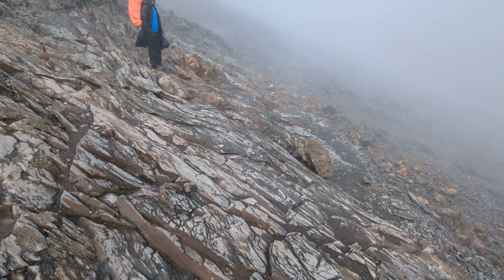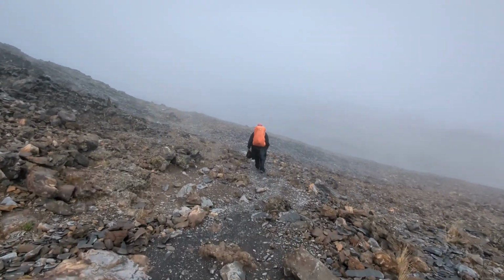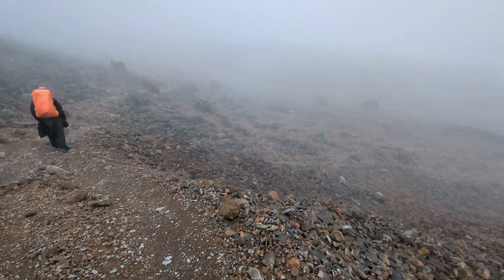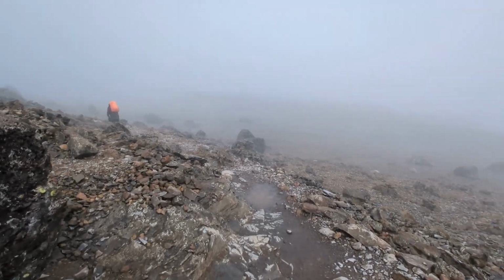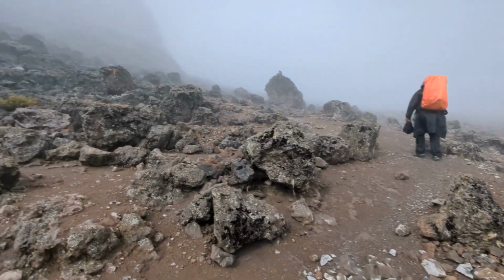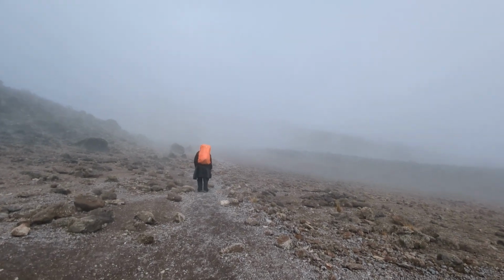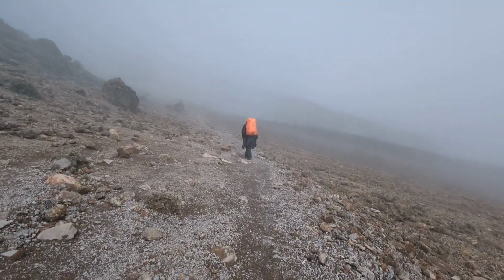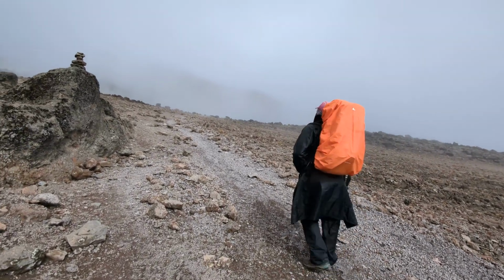Hiking on Lava rock formations | Barafu Camp | Mount kilimanjaro | The Roof of africa | Day 4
Tanzania, Kilimanjaro, Africa, Tallest Mountain, Uhuru, Kibo, Mawenzi, Shira, Swahili

We are truly committed to our motive of bringing the community together through sports & Travel. It's so much Fun.

Join us on any of these platforms.

Located in Tanzania, Mount Kilimanjaro is Africa’s tallest mountain at about 5,895 meters (19,340 feet). It is the largest free-standing mountain rise in the world, meaning it is not part of a mountain range.

Also called a stratovolcano (a term for a very large volcano made of ash, lava, and rock), Kilimanjaro is made up of three cones: Kibo, Mawenzi, and Shira. Kibo is the summit of the mountain and the tallest of the three volcanic formations. While Mawenzi and Shira are extinct, Kibo is dormant and could possibly erupt again. Scientists estimate that the last time it erupted was 360,000 years ago. The highest point on Kibo’s crater rim is called Uhuru, the Swahili word for “freedom.” The mountain is also known for its snow-capped peak; however, scientists warn that the snow might disappear within the next 20 years or so.

The trek begins at Machame Gate, located in the southern base of mountain, which is just a short drive from Moshi or Arusha.

The hike starts within Kilimanjaro’s lush, fertile, montane rainforest. As you might expect, the lower slopes receive quite a bit of precipitation. The trail may be steep and slippery, so trekking poles are advised. As the route heads toward the Shira Plateau, the trees disappear and are replaced by low brush in the heather zone.

Then, the route climbs high to the volcanic plug, Lava Tower, before dropping and circling below the South Icefield. This circular pathway from Barranco to Karanga to Barafu is known as the southern circuit. As it traverses halfway around the mountain, climbers are exposed to great vistas.

The long, strenuous approach to the summit is made from the east through endless switchbacks up increasingly loose gravel until we reach the crater rim at a mark known as Stella Point. Then the route is relatively flat for another hour to Uhuru Peak – the top of Mount Kilimanjaro. The quick descent follows the Mweka trail.